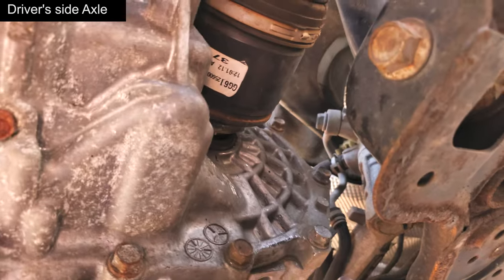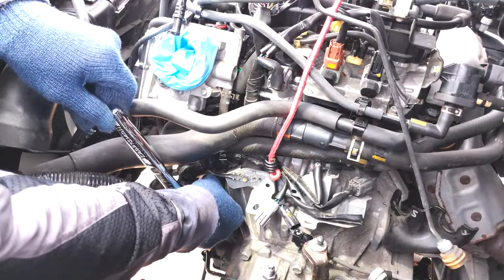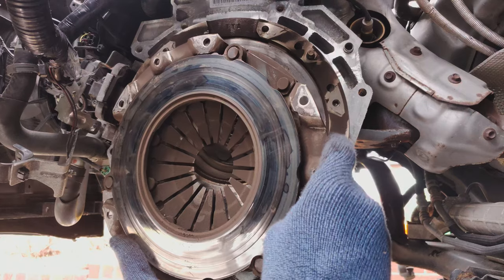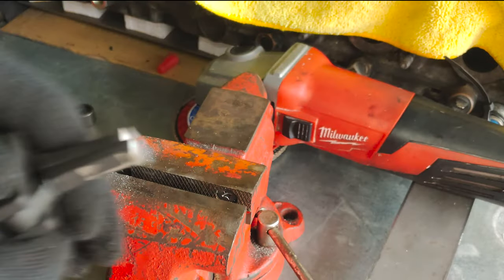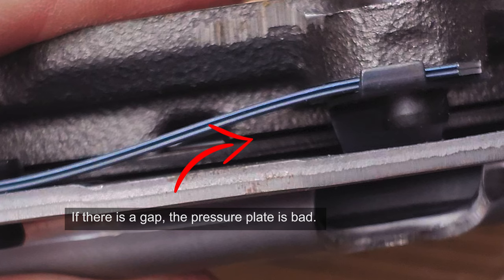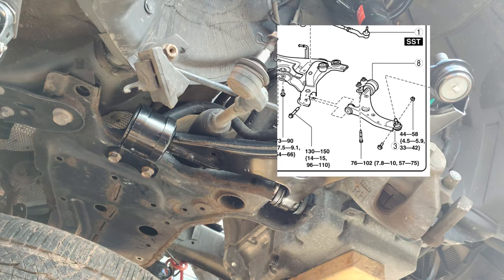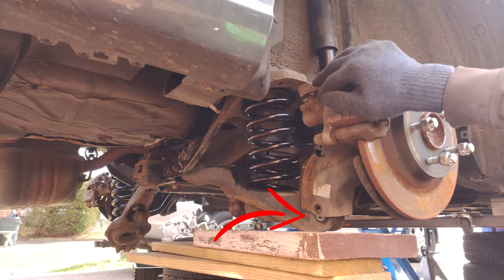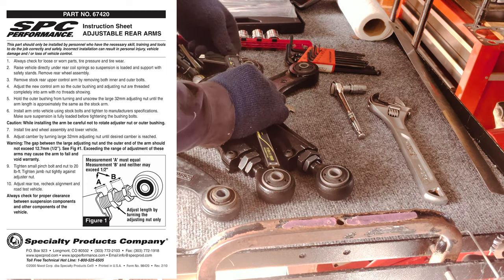2012 Mazda 5 2.5L Clutch Job and Suspension Overhaul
USA 2012 Mazda 5 with 2.5L MZR engine and 6 speed manual.

This video includes torque specs on 95% of the things covered in this video.

More details with timecodes of specifics will be added later.

Jobs done to this Mazda:
- Genuine OEM Clutch, PP, TOB, PB, Flywheel
- Synchromesh 75w80 gear oil
- Front Control Arms
- Rear upper SPC Adjustable control arms set to 0.75 deg
- Front Struts
- Rear Shocks
- Rear Coil Springs
- Front Pads (not covered in this video)
- Rear Rotors and Pads (not covered in this video)
- Alignment (NTB Tire)
- Wheel & Tire balance (NTB Tire)